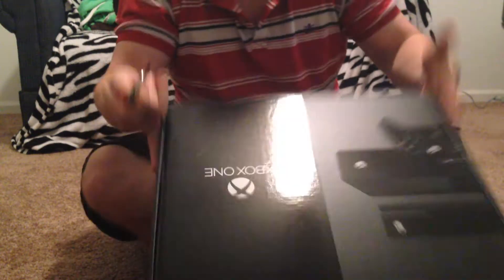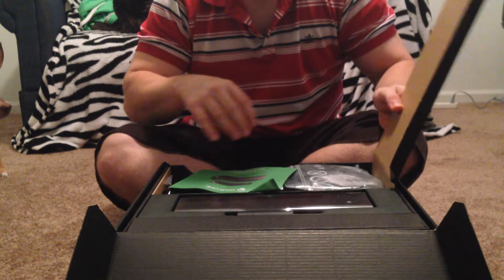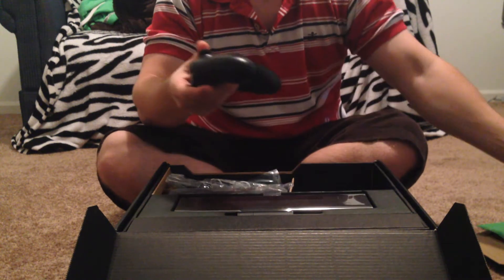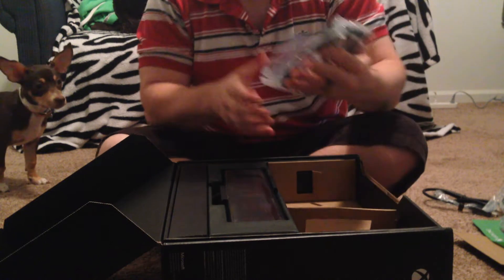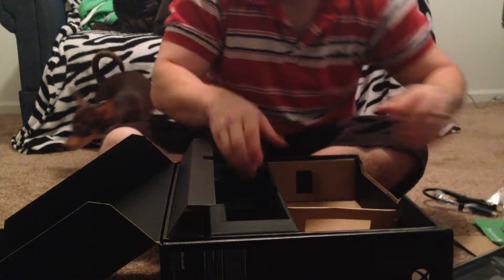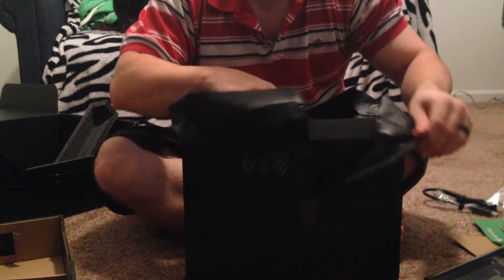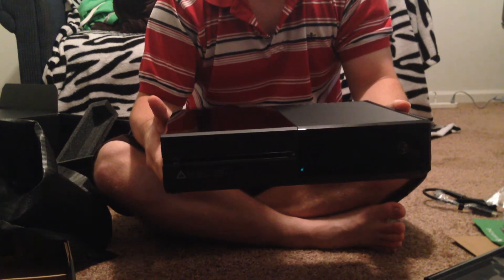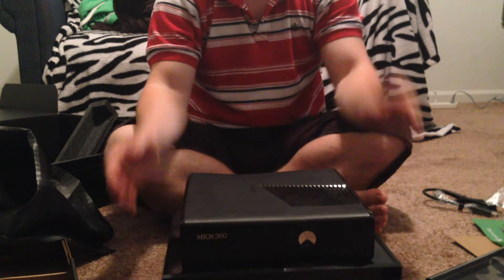Xbox One Day One Unboxing!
Come see how I try to contain my excitement opening up the new Xbox One Day One Edition!